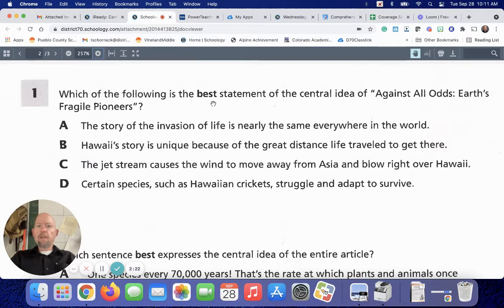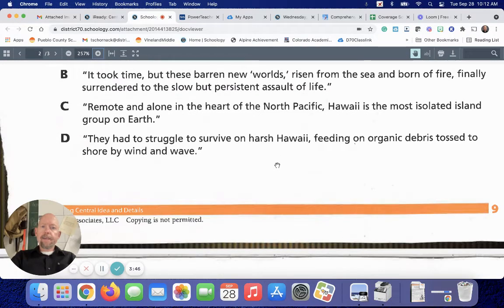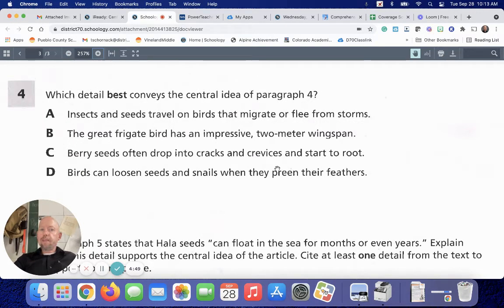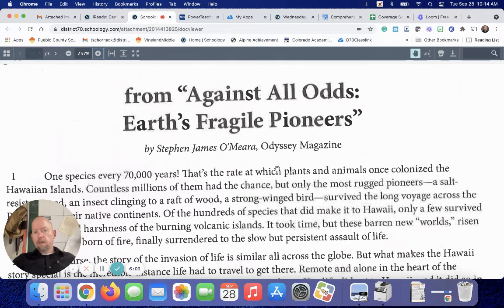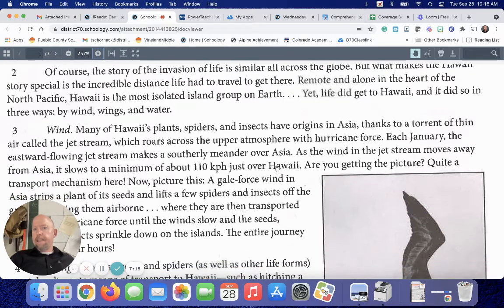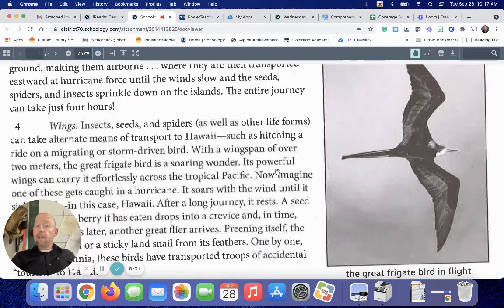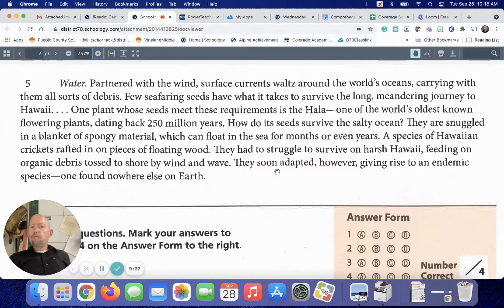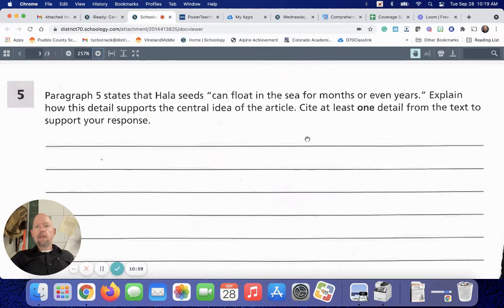VMS ELA6 iReady Lesson 1.5 Central Idea and Supporting Detail CCP Directions